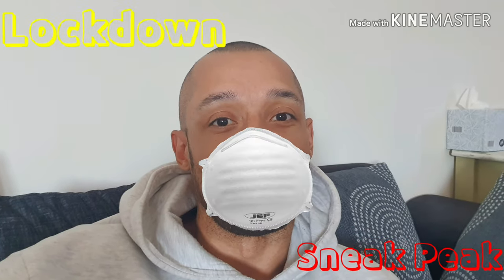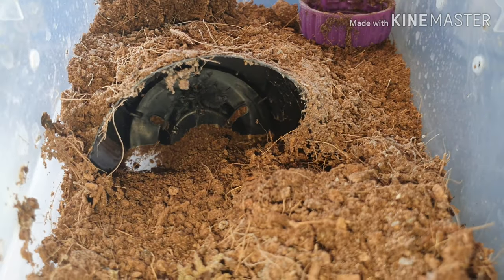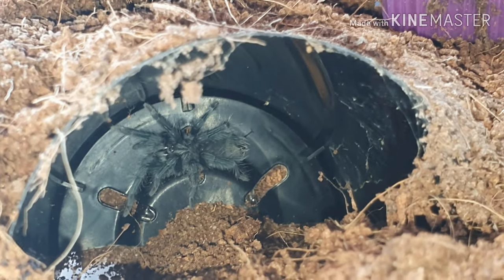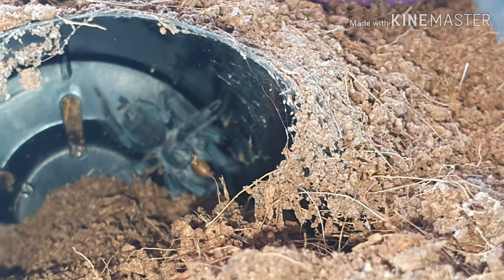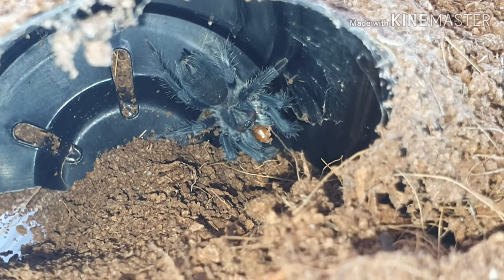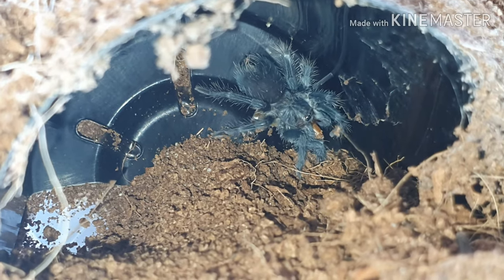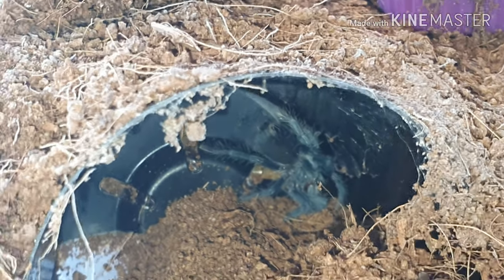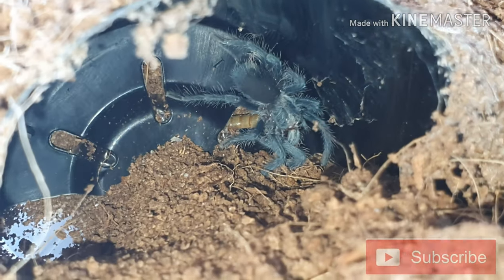Lockdown a look at my Red island birdeater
A sneak peak at my baby red island birdeater